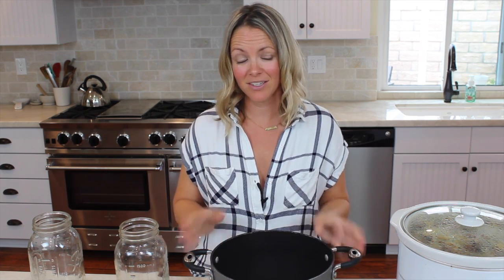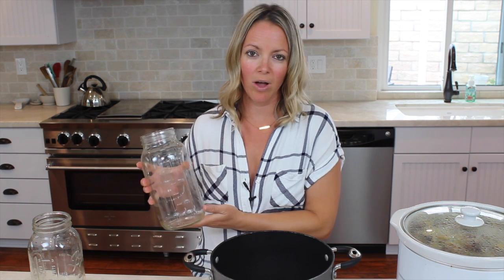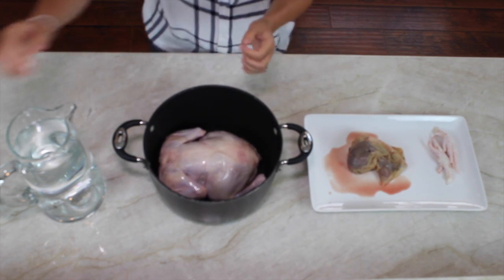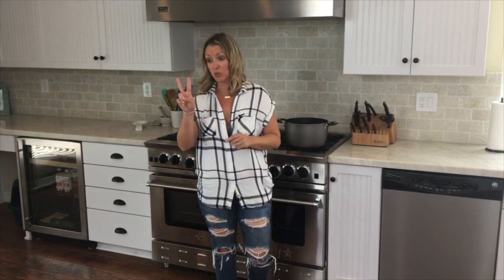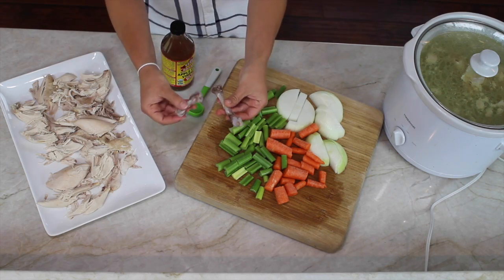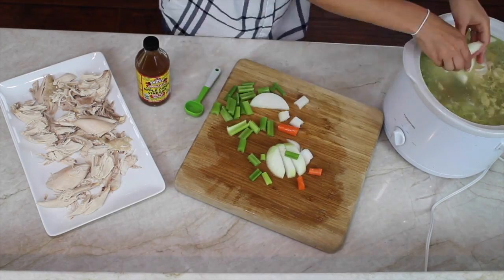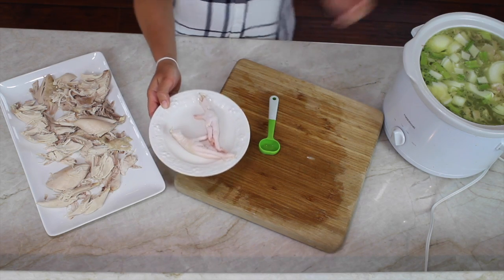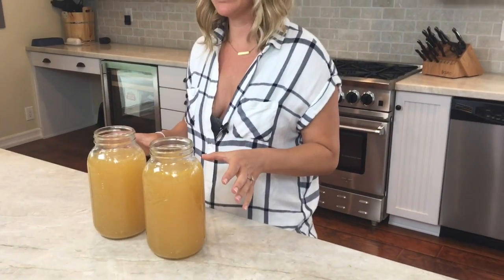Bone Broth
This video is about Bone Broth